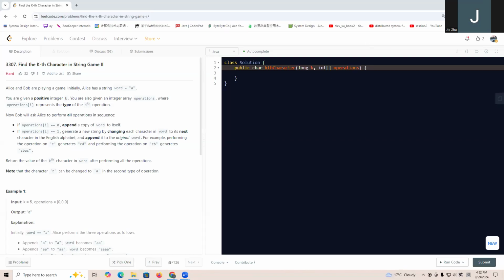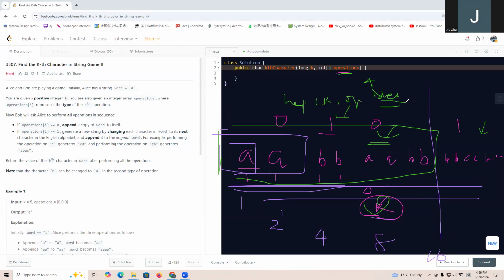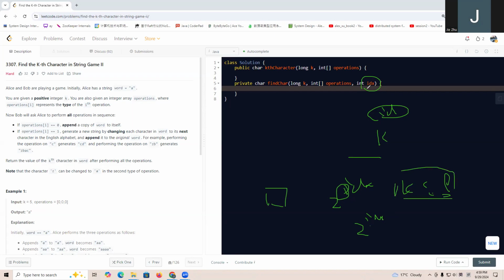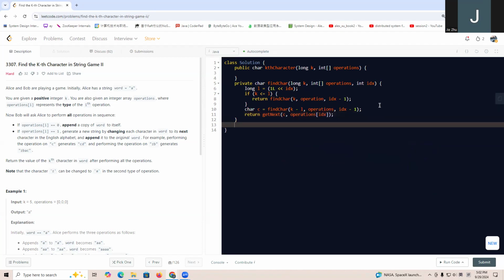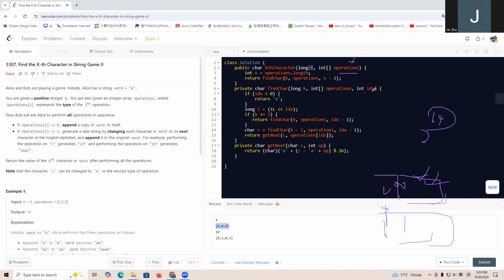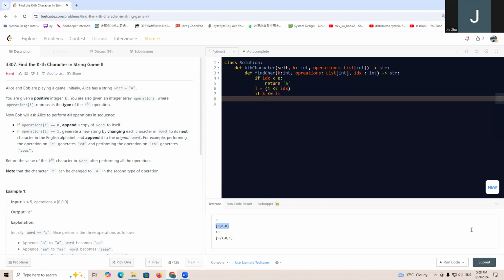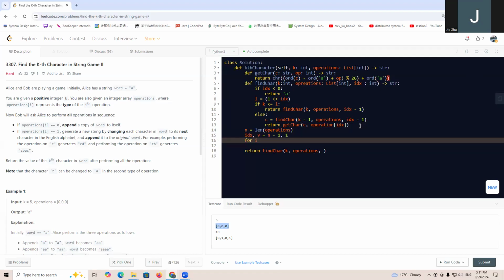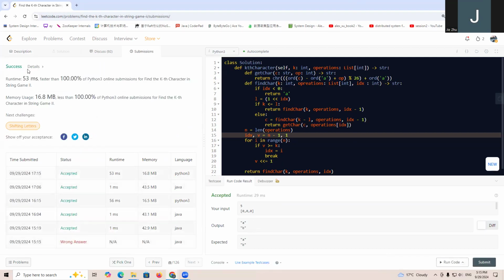3307. Find the K-th Character in String Game II